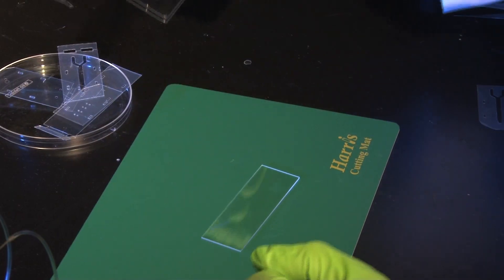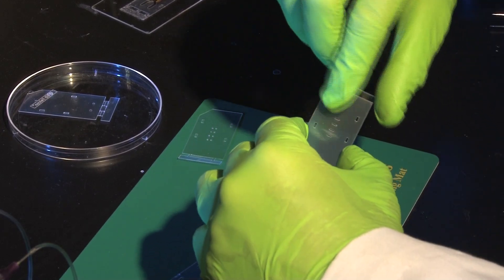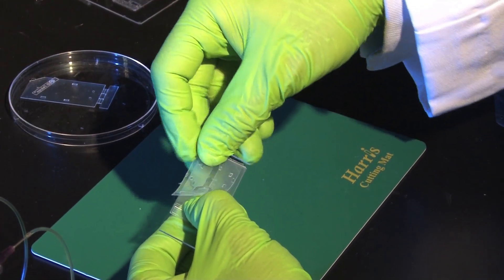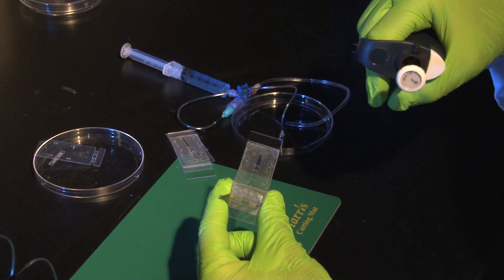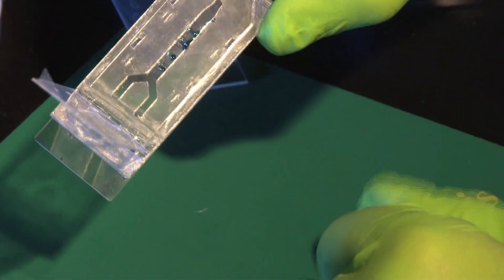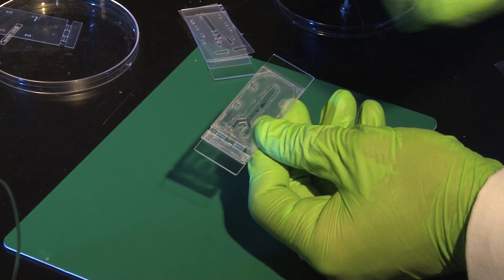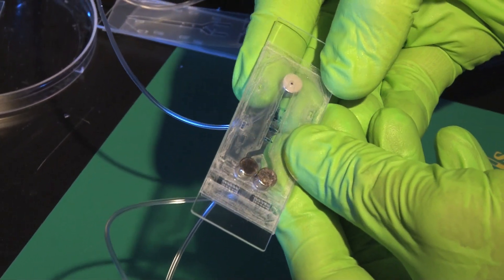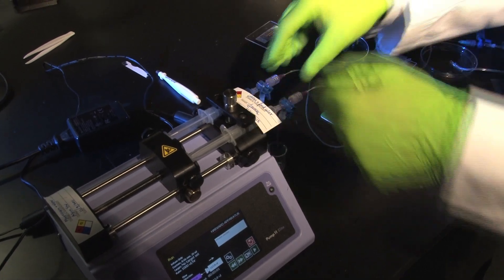NIST Chip-Scale Assay: A Simple Way to Study Cells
NIST research engineer Javier Atencia shows how to combine a glass slide, plastic sheets and double-sided tape to build a simple microfluidic device for exposing cells to a range of chemical concentrations More info